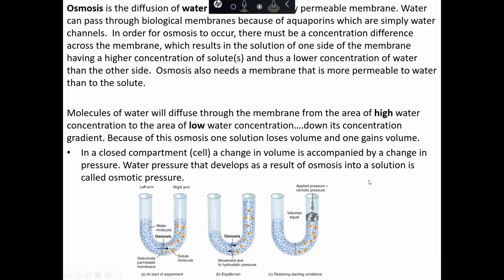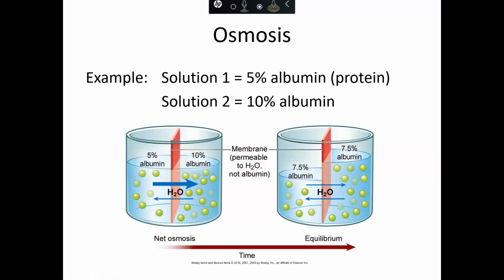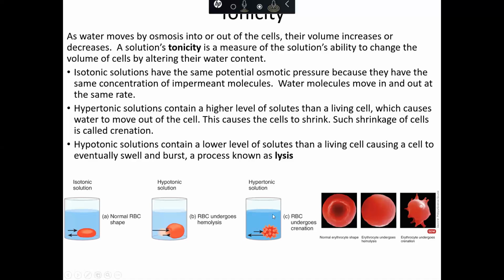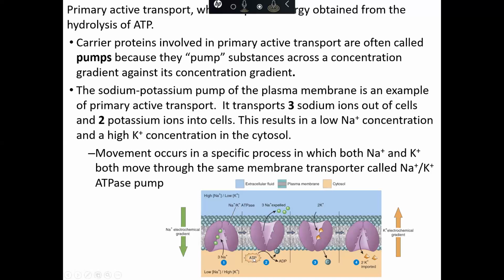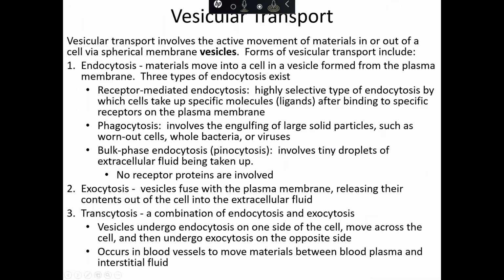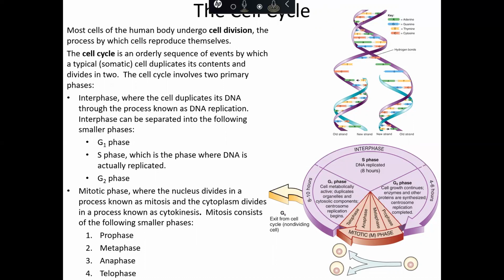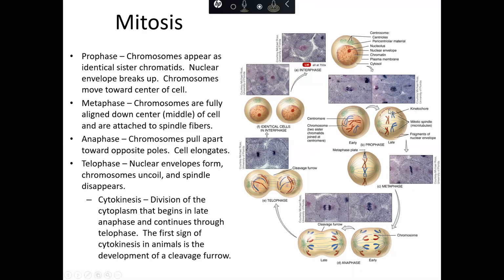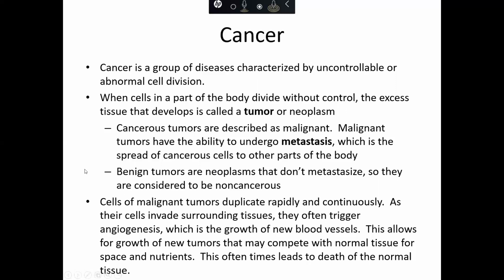Cellular Physiology III